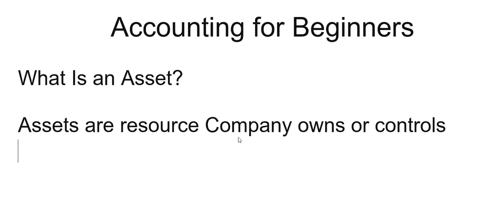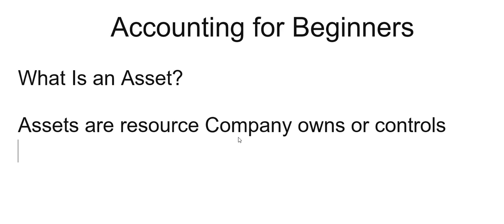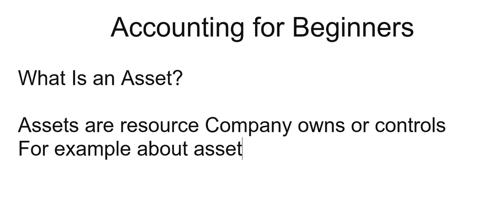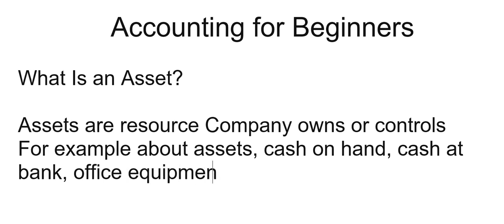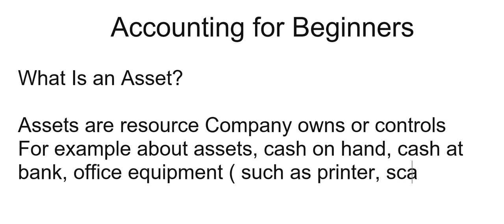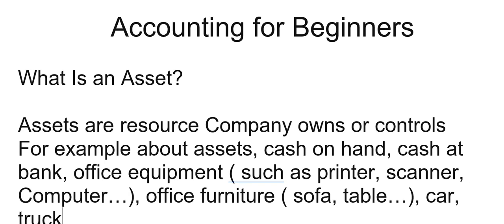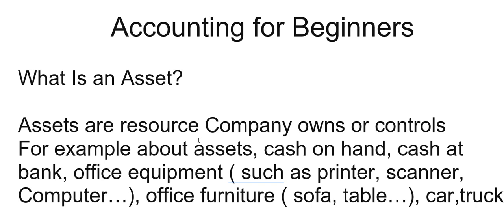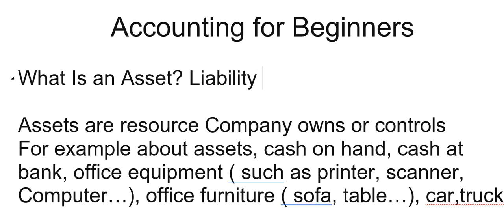Principle Accounting : What is an asset ?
Welcomed to Channel " Principle Accounting and Finance  " !

This topic will explain you what is asset ??